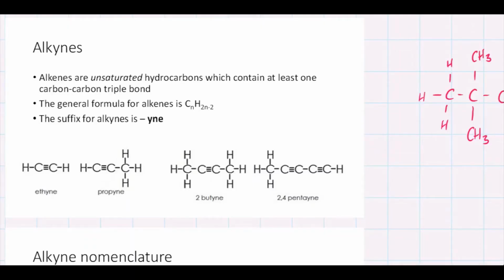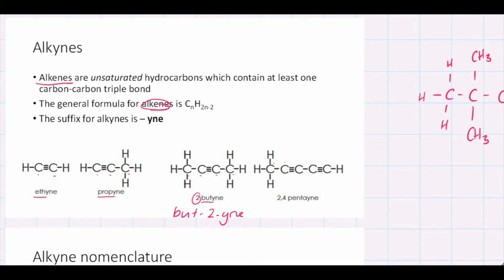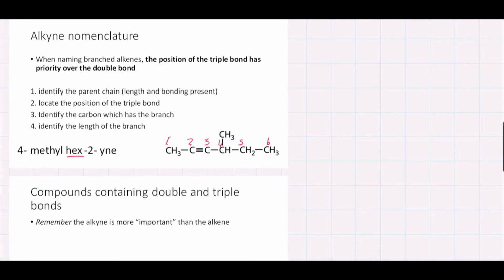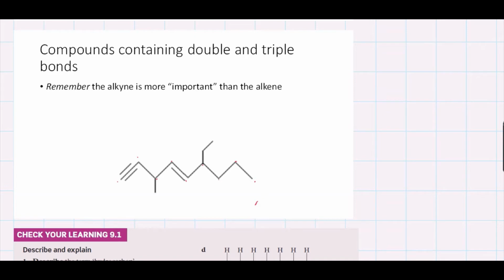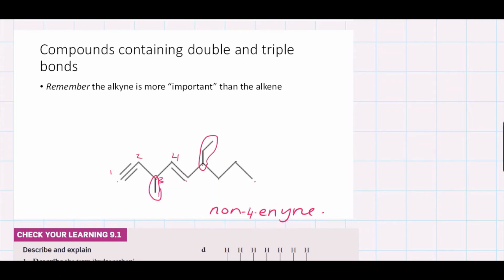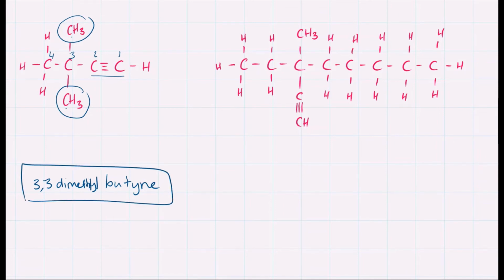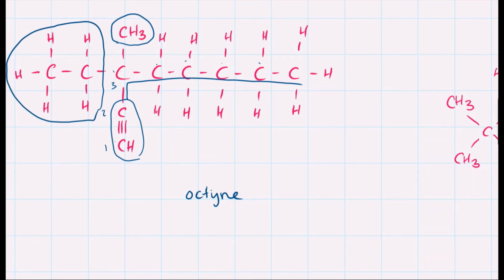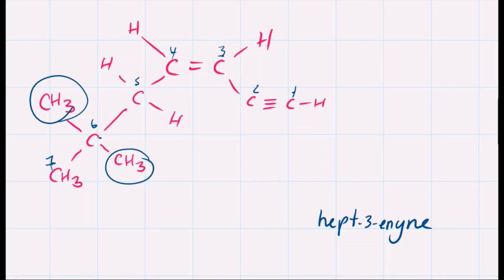Topic 1.1: 2 - Alkynes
BSHS Chemistry